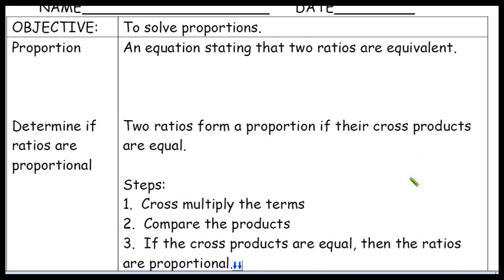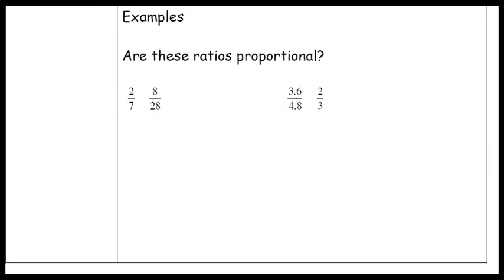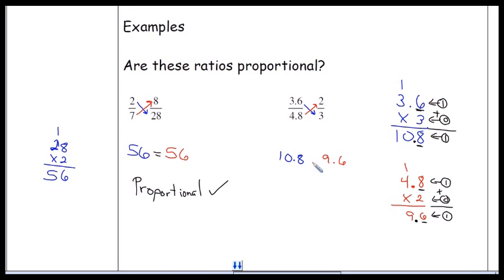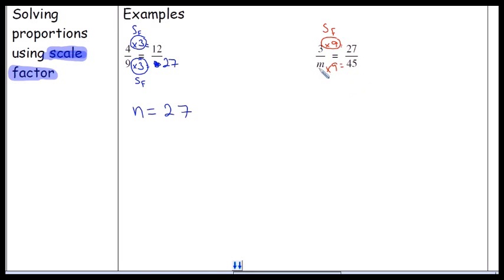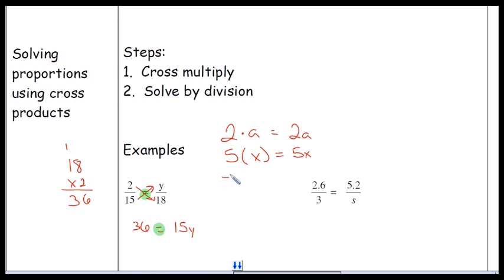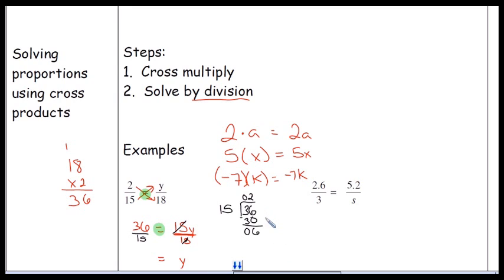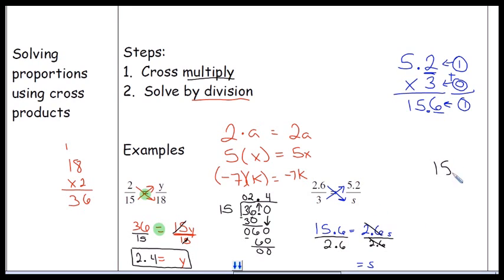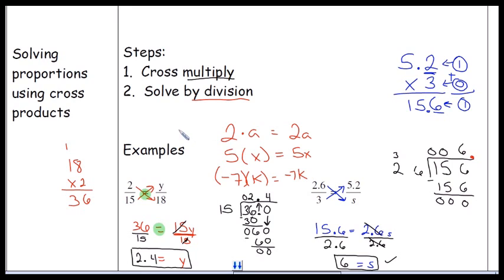Proportions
In this video I will show you how to write a proportion and use proportions to solve for missing numbers.